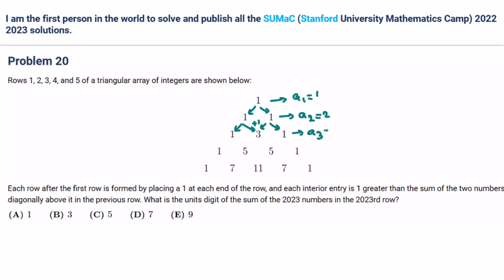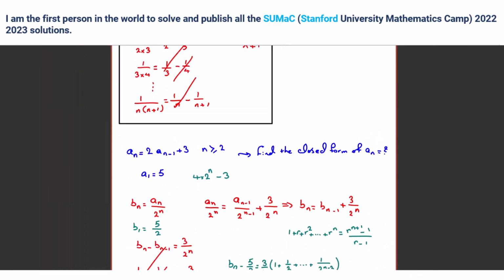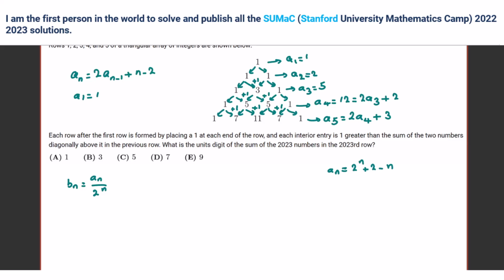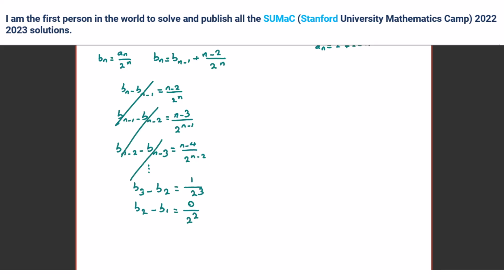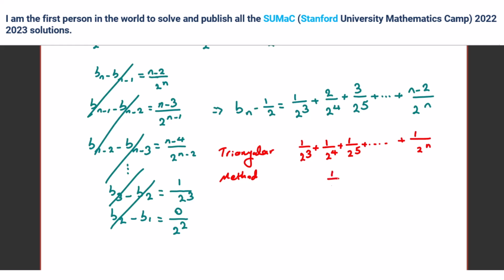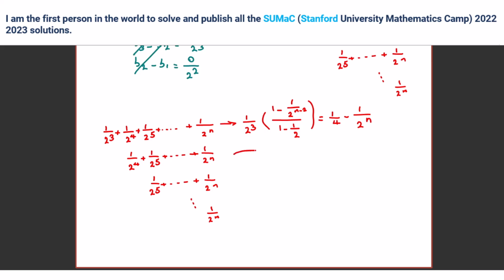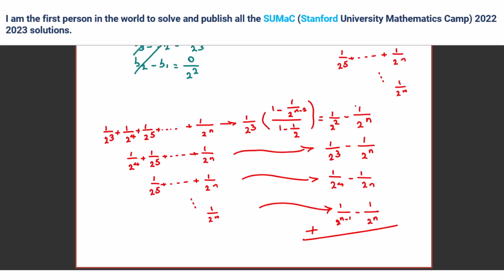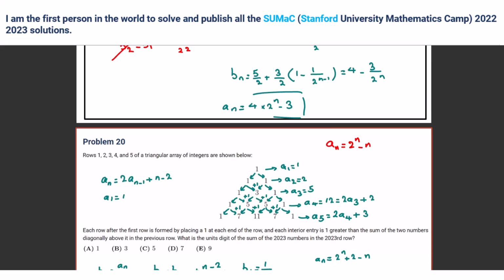AMC 12A 2023 Problem 20 | Competition Math Tricks & Crash Course Walkthrough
📘 AMC 12A 2023 Problem 20 – Competition Crash Course & Advanced Prep | AMC 10/12 & AIME (2024–2025) 🚀

Are you preparing for the AMC 12, AMC 10, or AIME in 2024 or 2025? In this advanced crash course, we walk through Problem 20 from AMC 12A 2023, focusing on deep problem-solving techniques, algebraic thinking, and exam-level strategy. Whether you're targeting qualification for AIME or aiming to boost your confidence in advanced math contests, this session is for you.

✅ Former Coach – Iranian IMO National Team (2018)
✅ Problem Author – AMC, AIME & Olympiad-level contests
✅ Stanford SUMaC Solver – Ranked #1 (2022)
✅ Students qualified for AIME, USA(J)MO, and national awards

📚 In This Lesson You’ll Learn:
✔️ Step-by-step solution to AMC 12A 2023 Problem 20
✔️ Advanced algebraic techniques for competition math
✔️ Crash course tips for mastering tough AMC problems
✔️ How to manage time and avoid common traps
✔️ Tricks that work across AMC 10, AMC 12, and AIME levels

🔥 Best For:
✔️ Students preparing for AMC 12A/B or AIME in 2024–2025
✔️ Mathletes looking to push beyond basic problem-solving
✔️ Parents seeking elite coaching for high-achieving students
✔️ Learners wanting clear, expert-led walkthroughs

📞 Elite 1-on-1 Math Coaching – Personalized AMC & AIME Prep